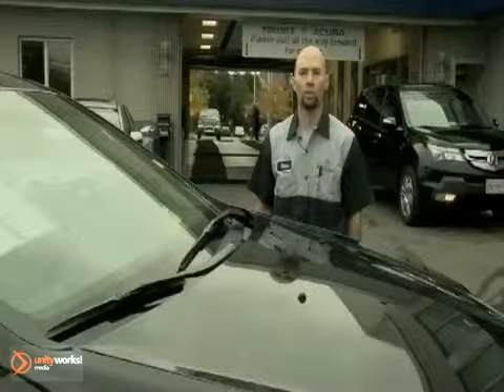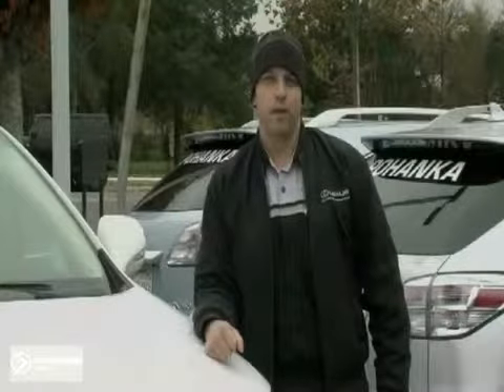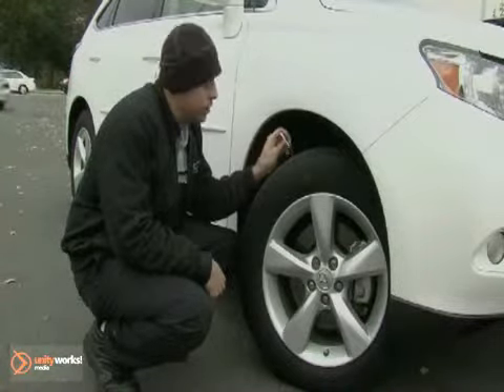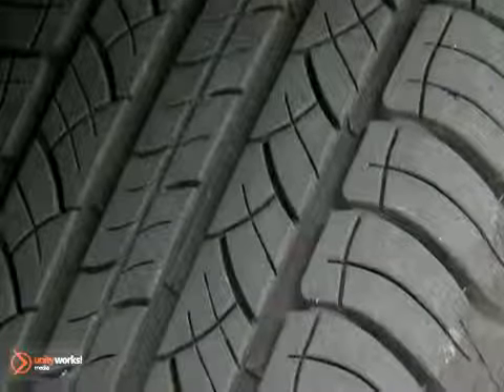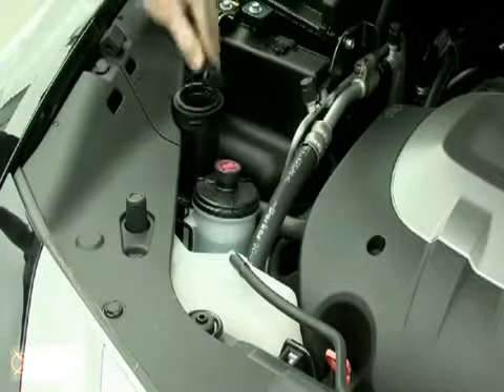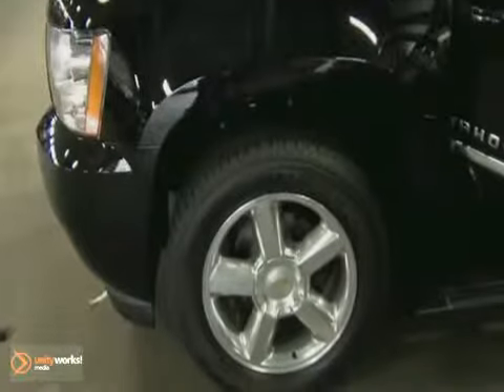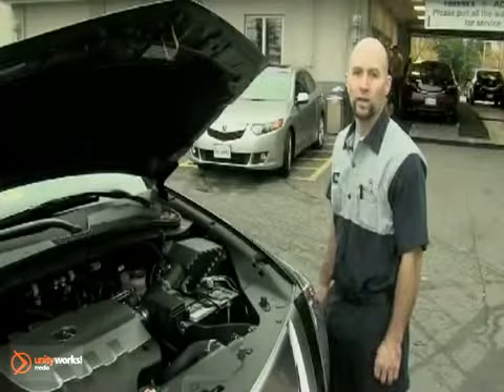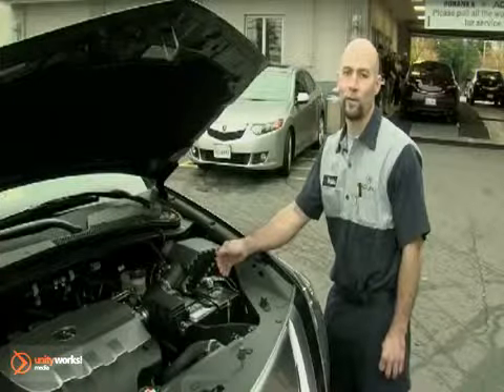Winter Service Tips Pohanka Chevrolet Chantilly Fairfax